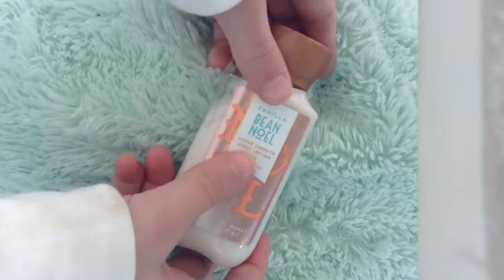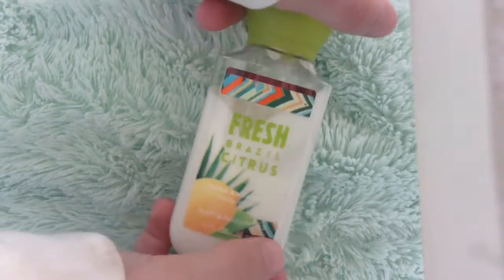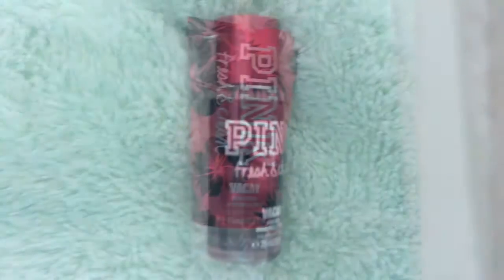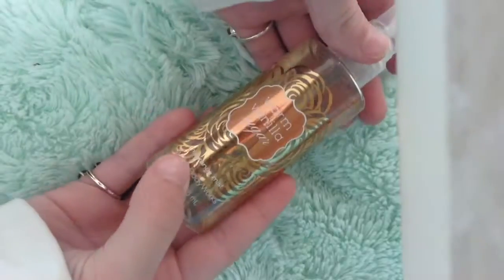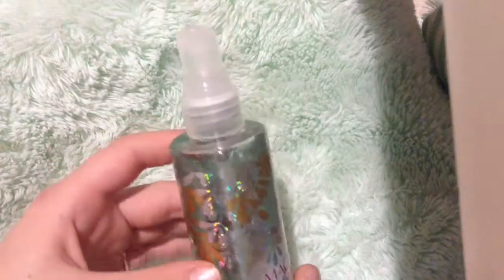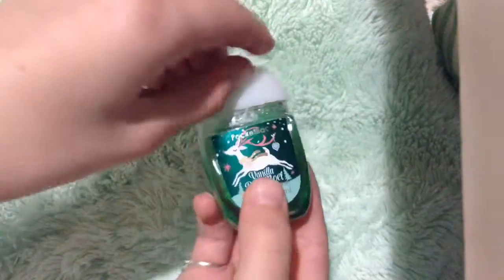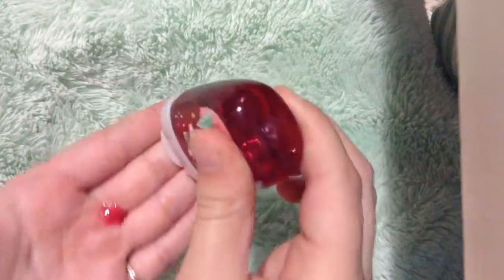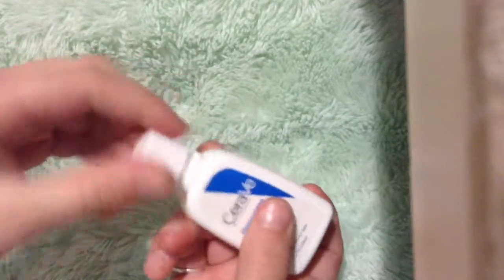Beauty Basket (new Editing Skills)